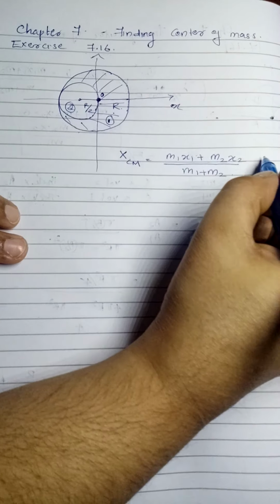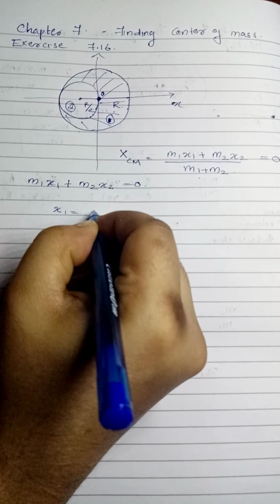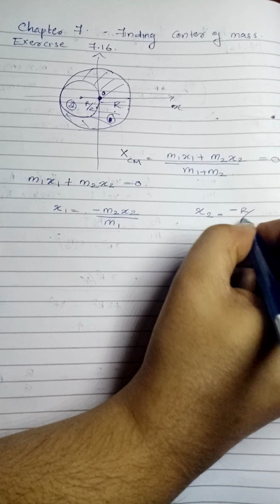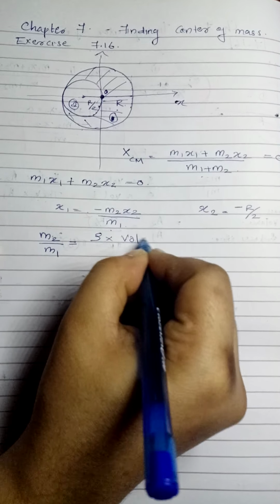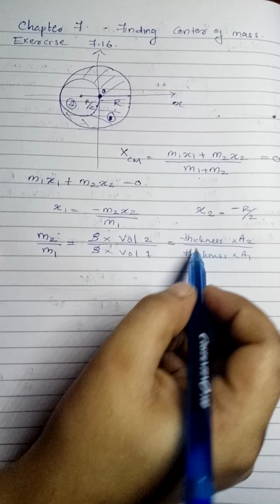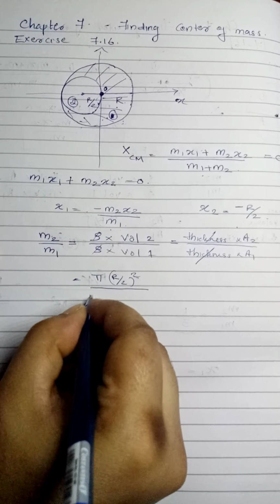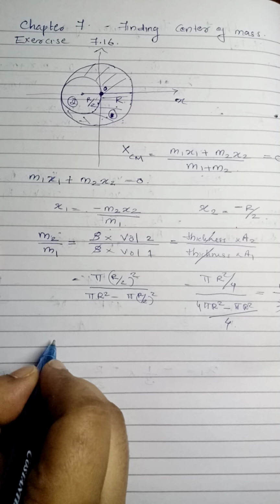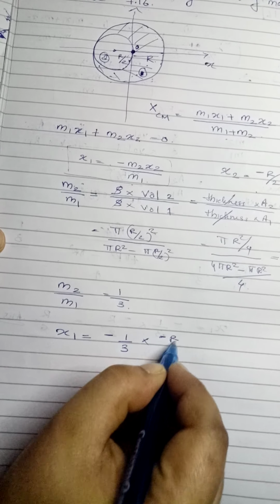Grade 11 Physics Exercise 7.16 Chapter 7 Finding Center of mass